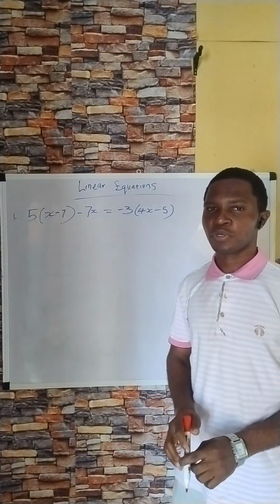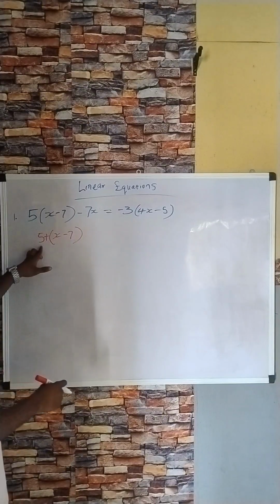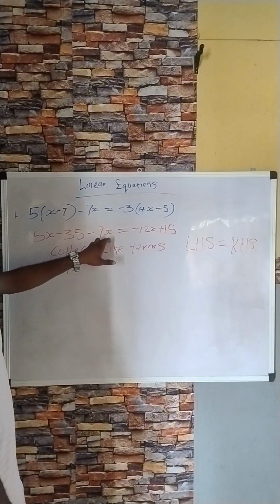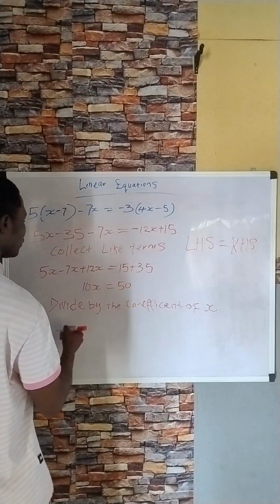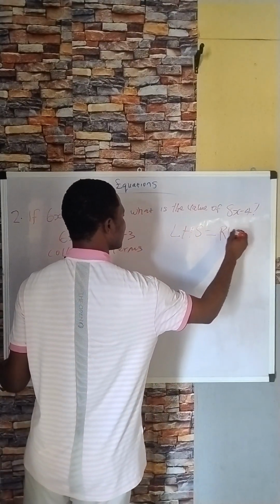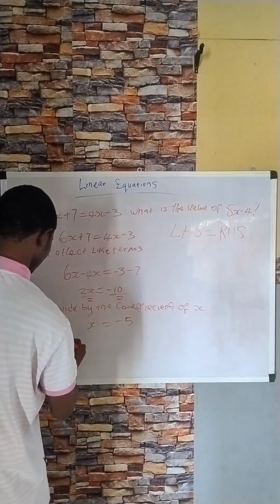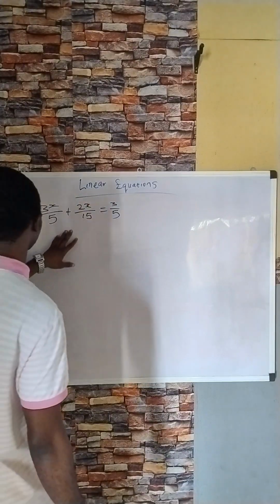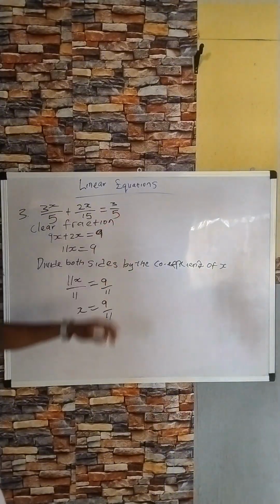how to solve linear equation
How to solve any linear equation explained mathlesson linear equation